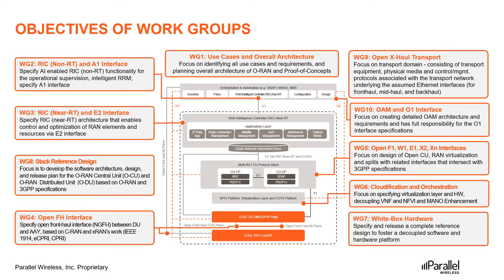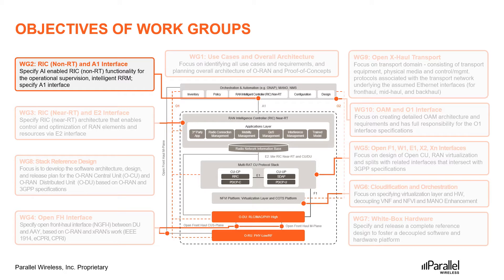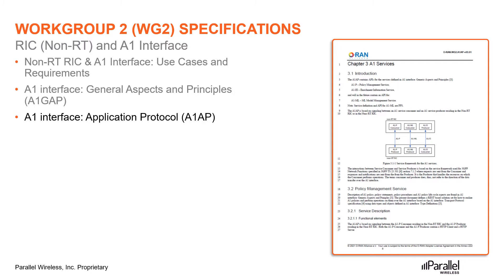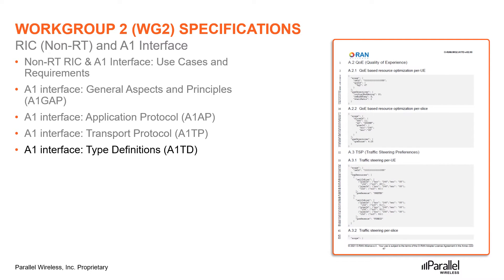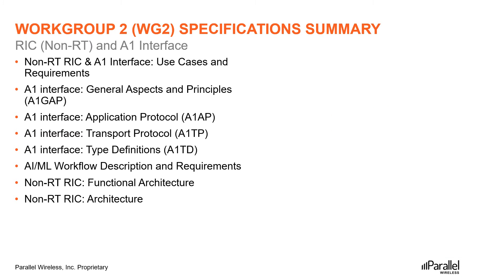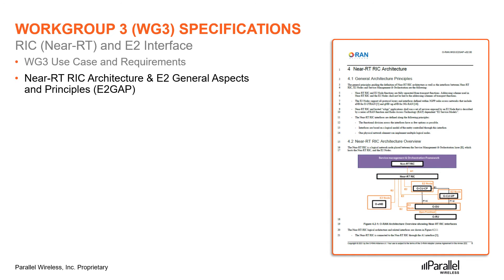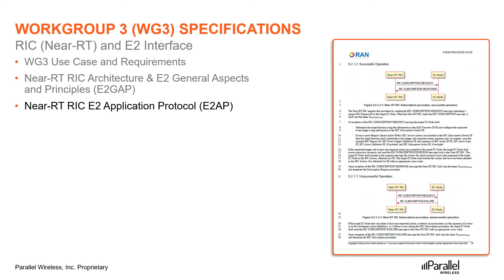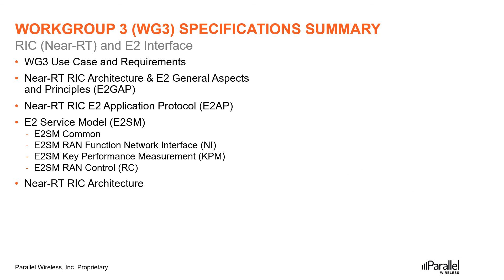O-RAN WG2 & WG3: Task Groups and Deliverables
This video looks at O-RAN Workgroup 2 (WG2) and Workgroup 3 (WG3), its task groups and sub-task groups and finally the deliverables produced by them.

Feel free to also check-out our OpenRAN videos, available in our playlist ‘Open RAN Introduction Series’